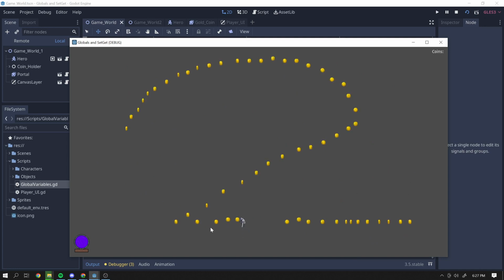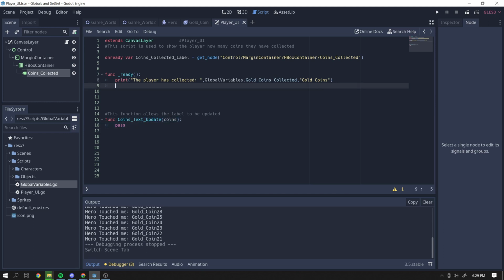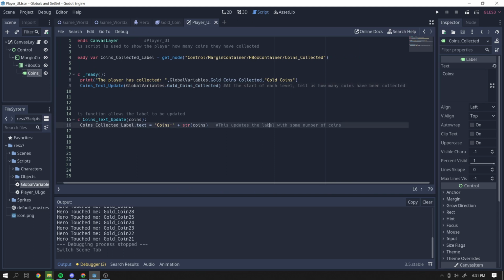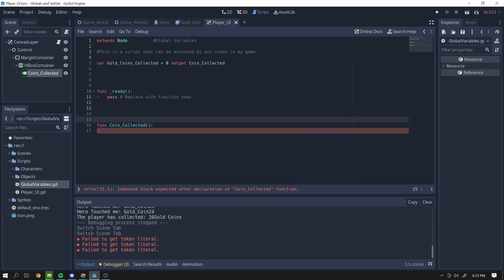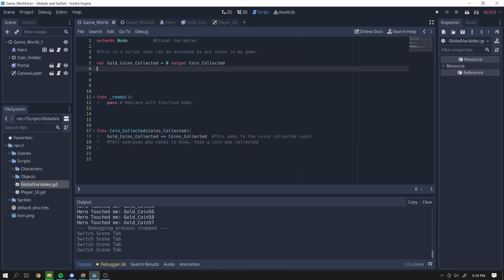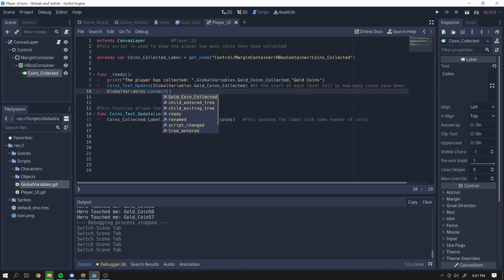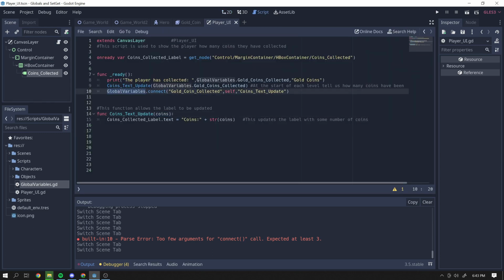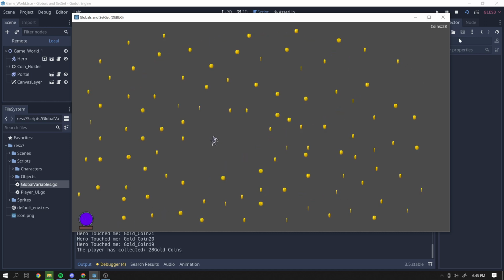004Using SetGet with Globals